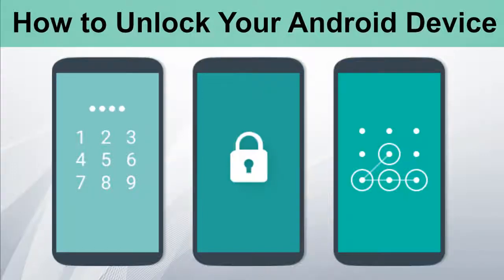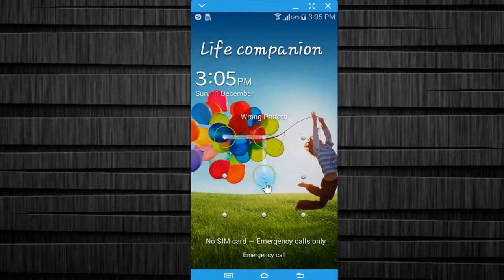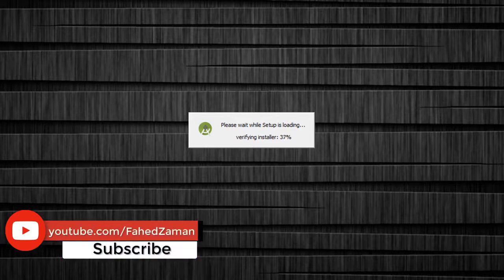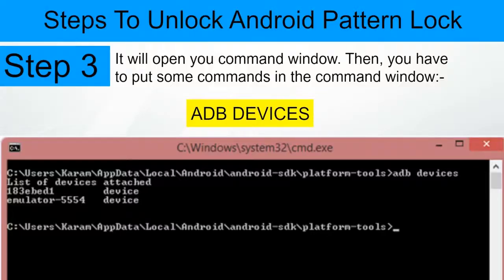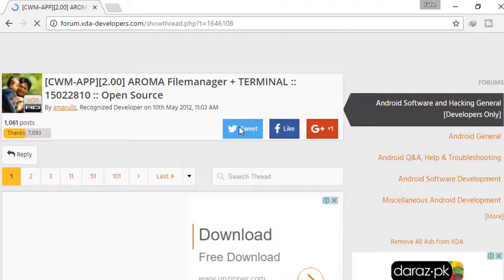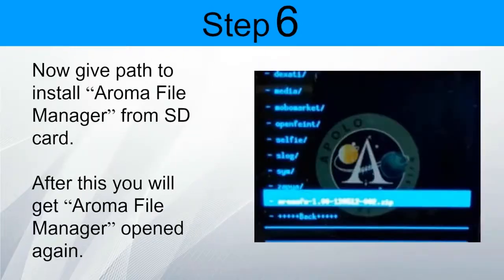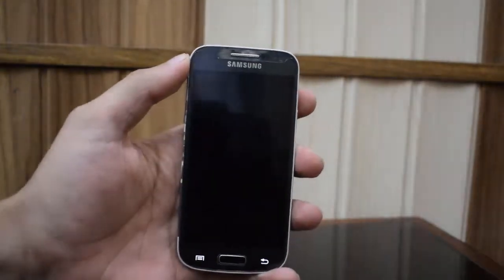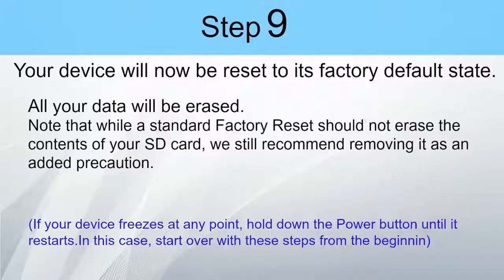How to Unlock Android Pattern Lock: Easy Methods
Stuck with a forgotten Android pattern lock? In this video, we’ll show you simple and effective methods to unlock your device without losing any data. From using Google’s Find My Device to factory reset options, we’ve got all the solutions you need.